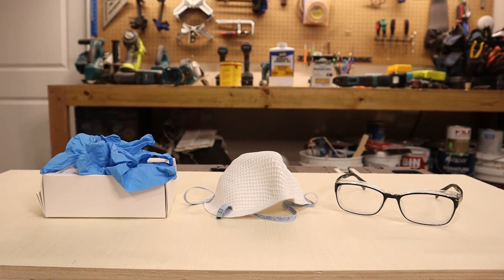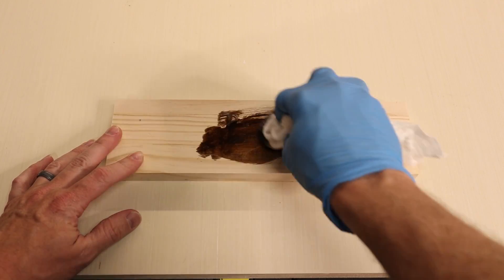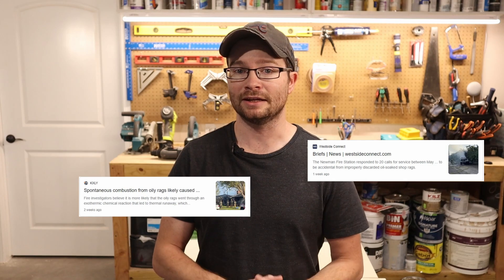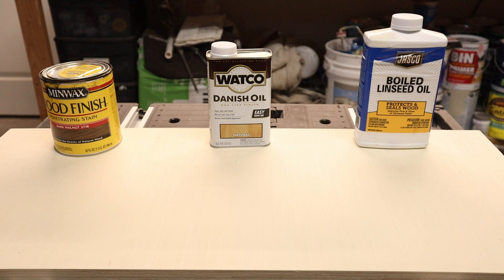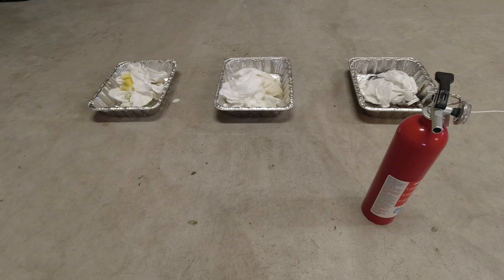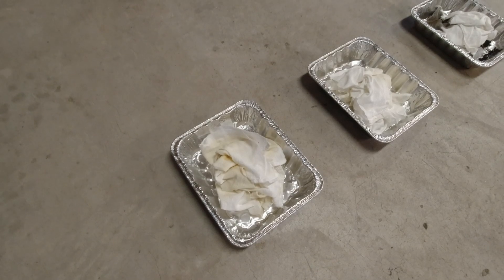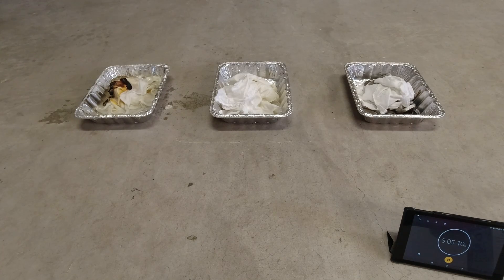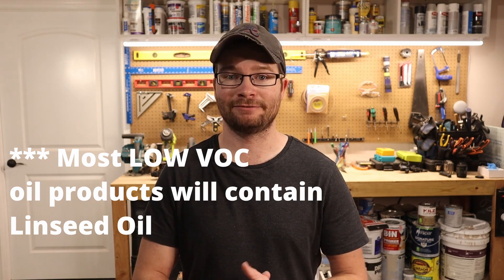Can Wood Stain SELF COMBUST?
Oil based finishes leave your projects looking great, but proper care must be taken when disposing of used material. In this video, I'll demonstrate why this often overlooked hazard can be so dangerous.